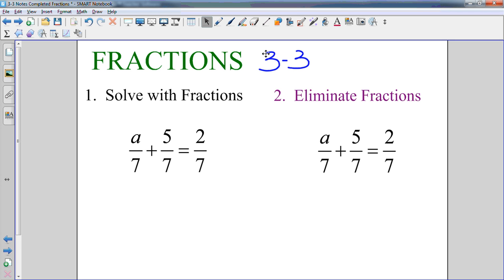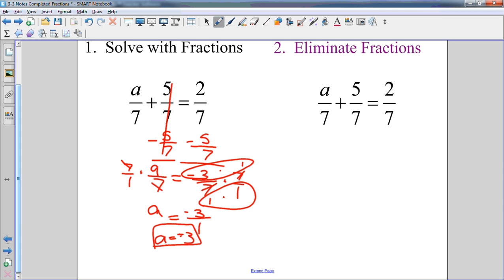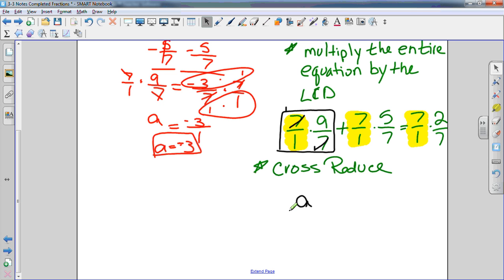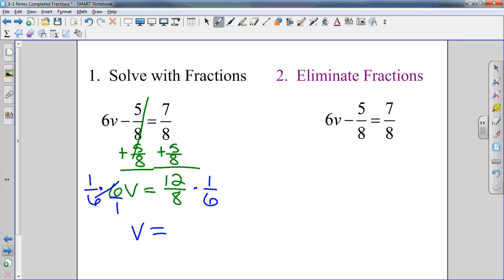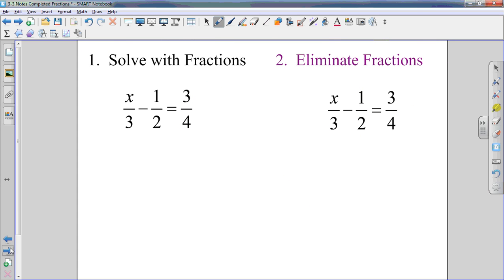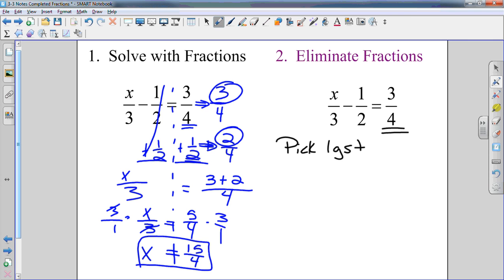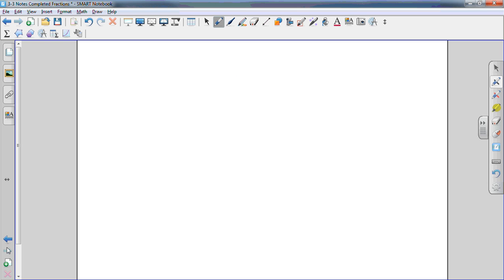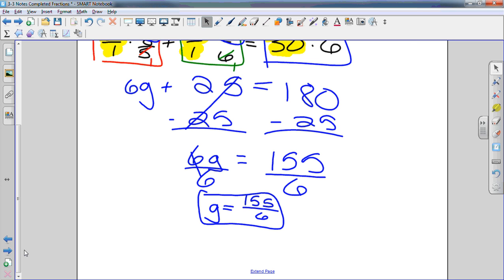3 3 Notes Fractions Oct 28, 2011